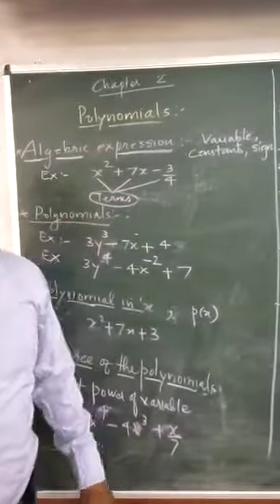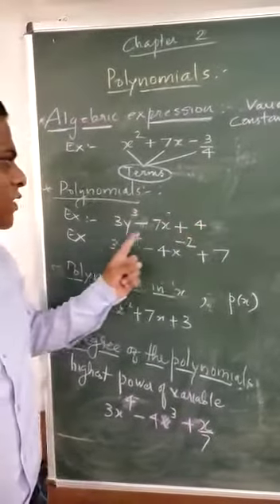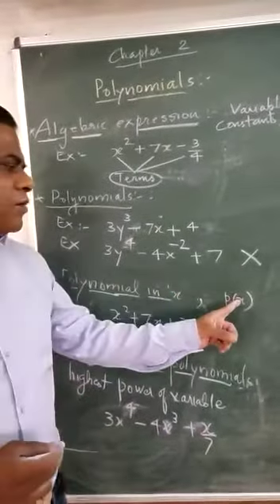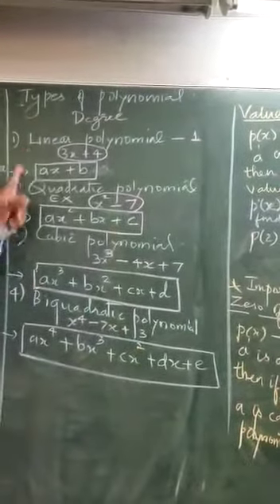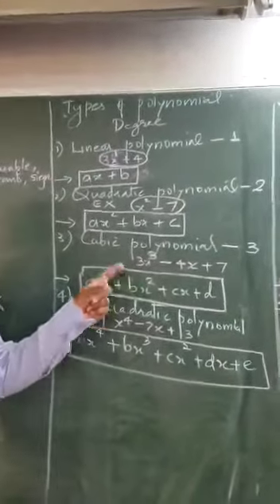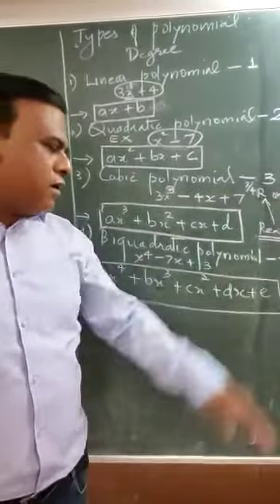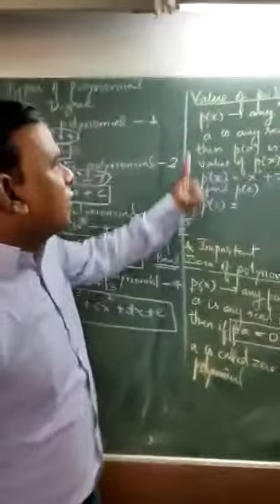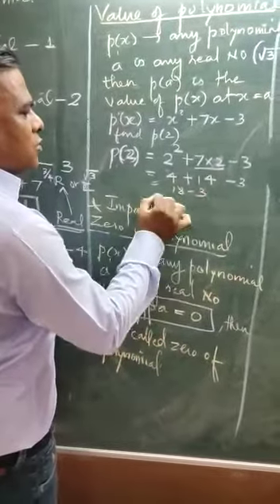Class10: polynomial: basic concept....part1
This video explains the basic concept pertaining to the chapter polynomials